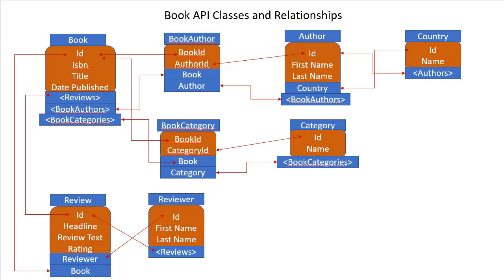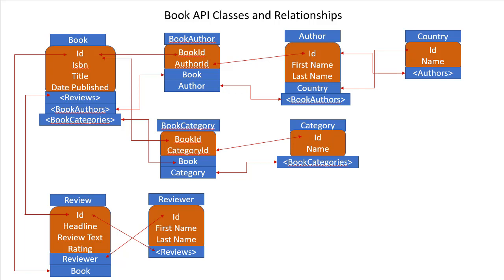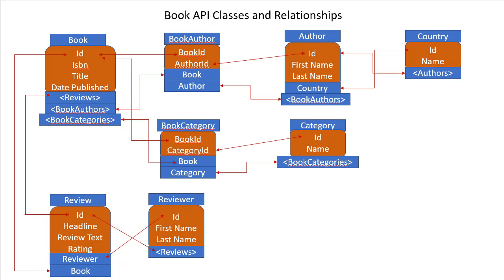Creating CRUD Web API with ASP.Net Core - Part 11